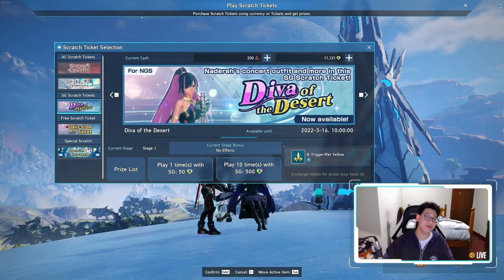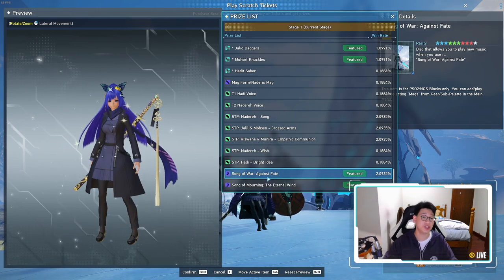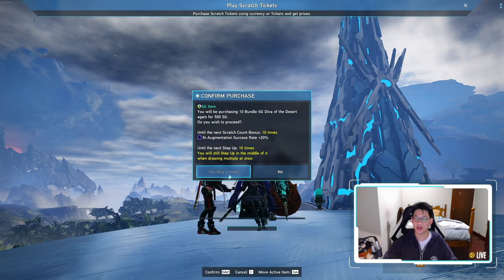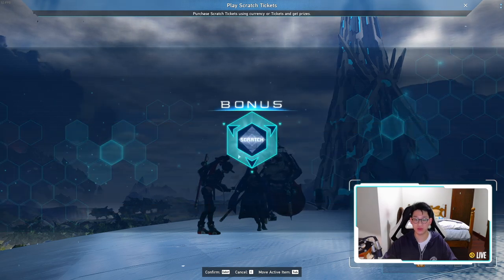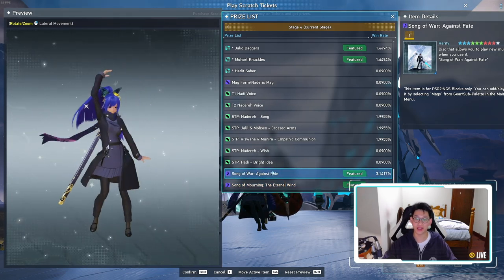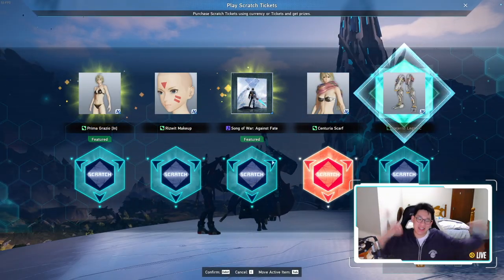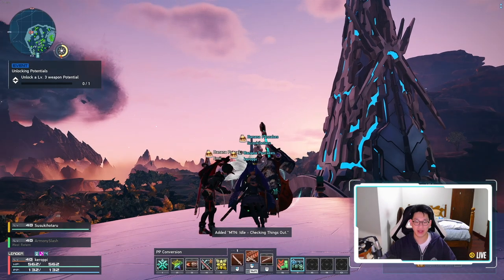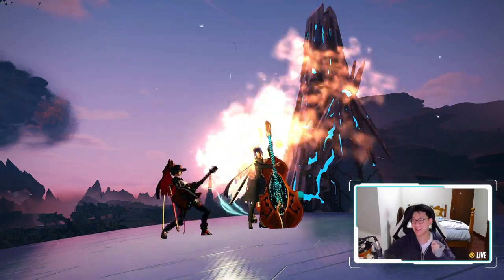[PSO2:NGS] Concert Music CD's Are Now Available!